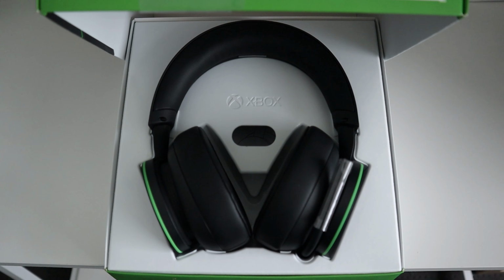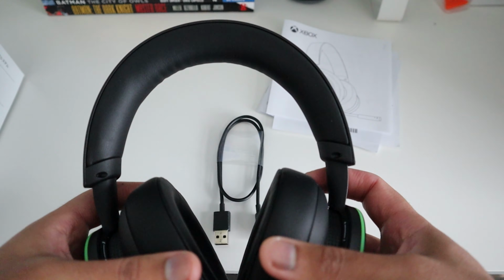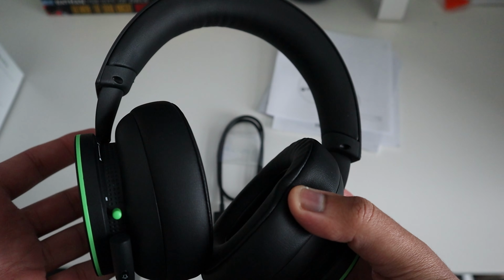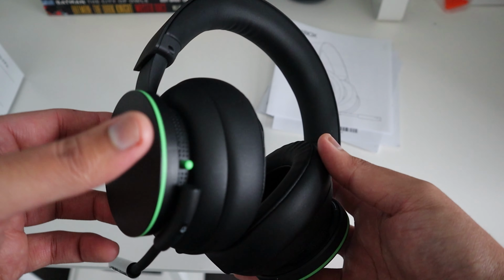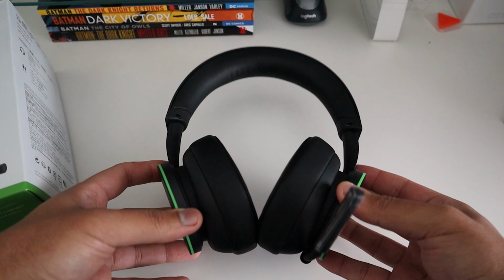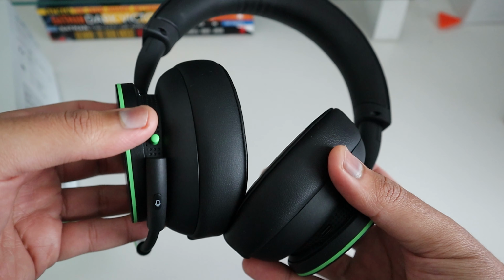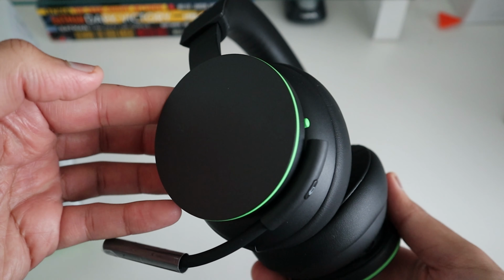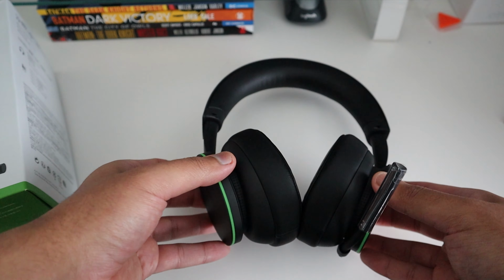XBOX Wireless Headset Unboxing.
Unboxing the wireless headset for the Xbox Series S and X.